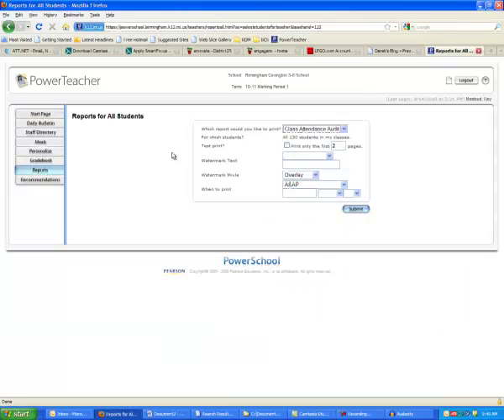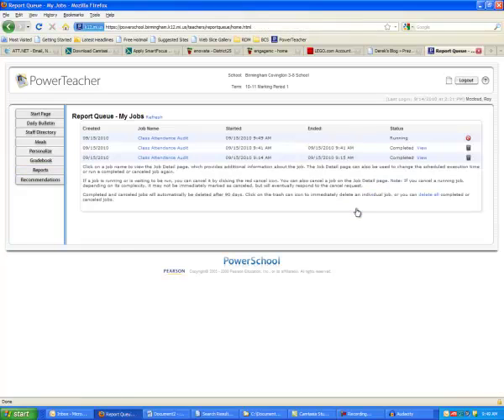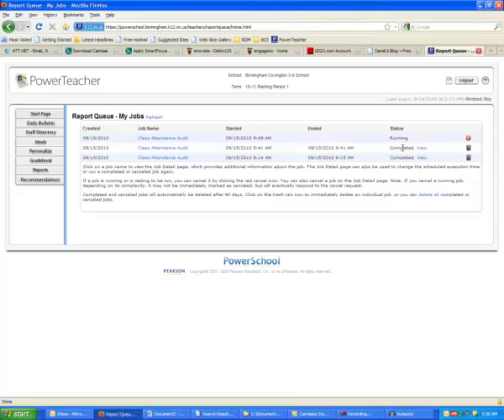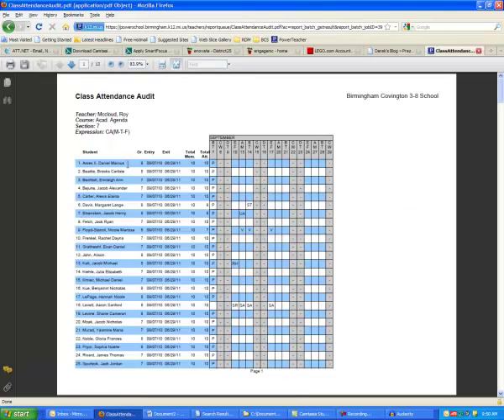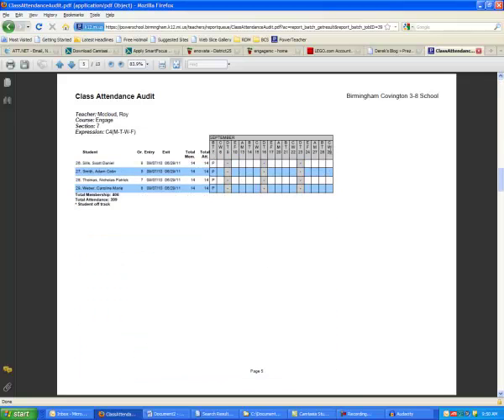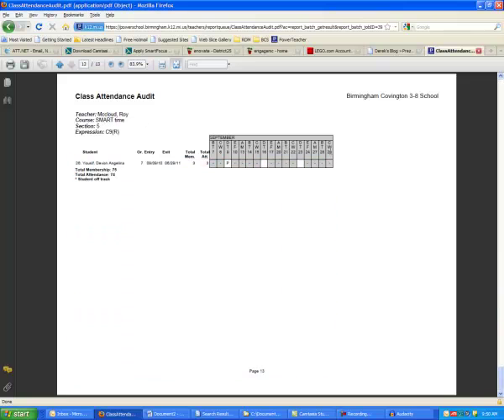Printing Attendance in PowerSchool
Printing attendance